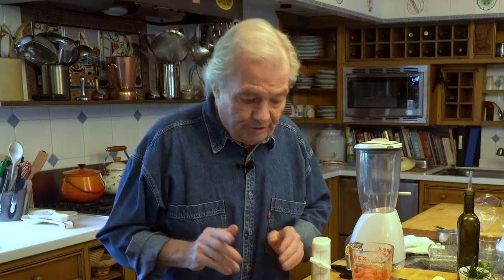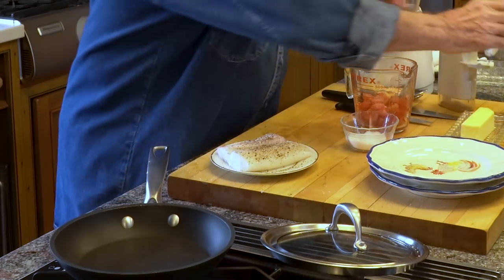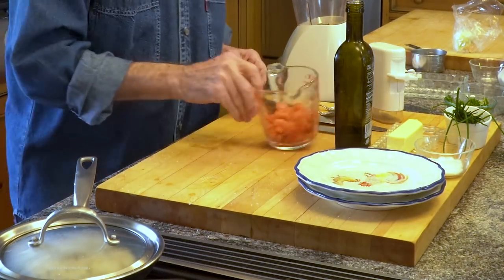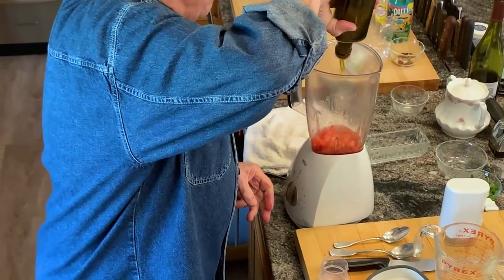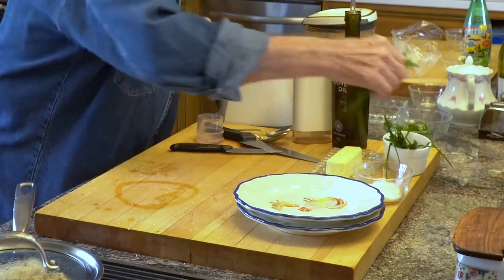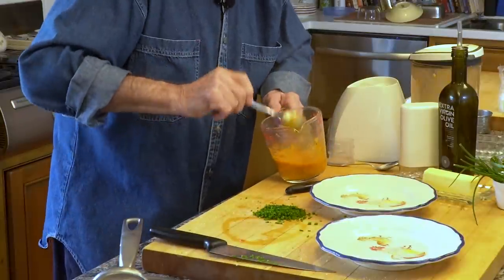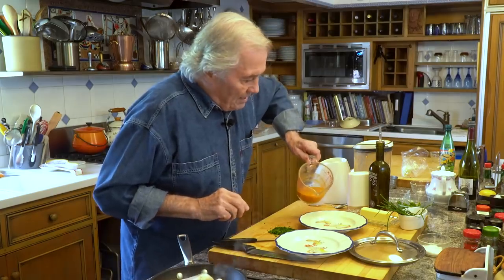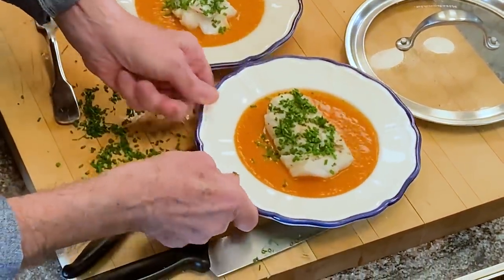Scrod with Tomato - Spoons Across America's Cooking with Chef Jacques Pépin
Spoons Across America's National Spokesperson and Legendary Chef Jacques Pépin shows you how to prepare fun, kid-friendly foods with your children.

In this video, Chef Pépin prepares scrod (a small cod or haddock, and sometimes other whitefish) with a simple tomato sauce in less than five minutes.